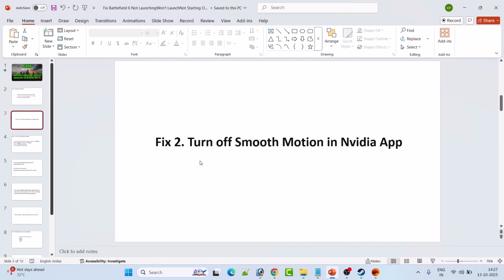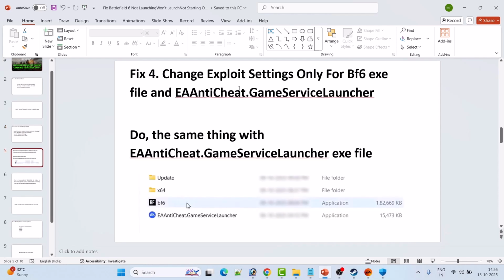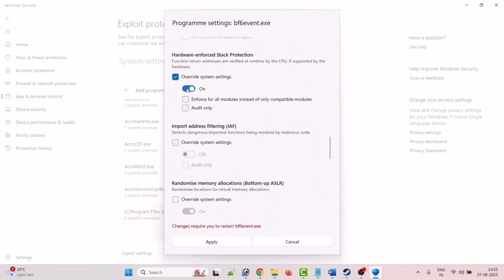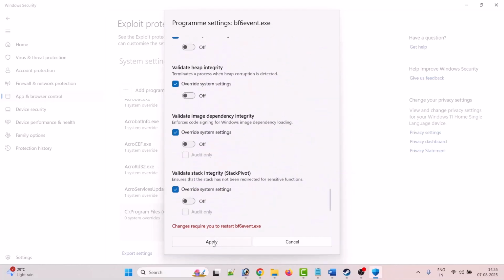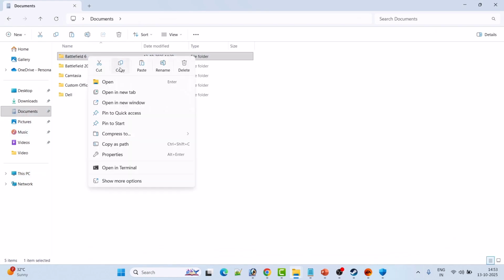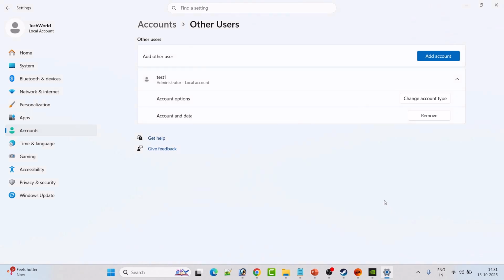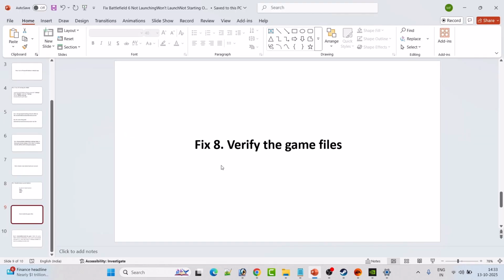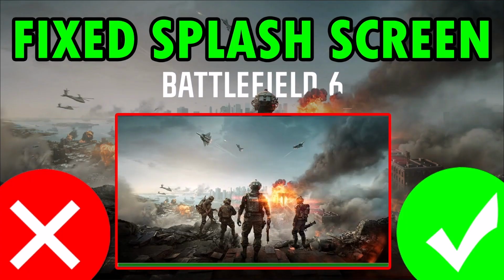Fix Battlefield 6 Stuck On Splash Screen/Crash After Splash Screen On PC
In This Video Guide, You Will Learn Fix Battlefield 6 Stuck On Splash Screen, Splash Screen Crash or Crash After Splash Screen On PC.

I Hope the fixes mentioned in the video helped you to solve Battlefield 6 Stuck On Splash Screen/Splash Screen Crash or Crash After Splash Screen On PC.